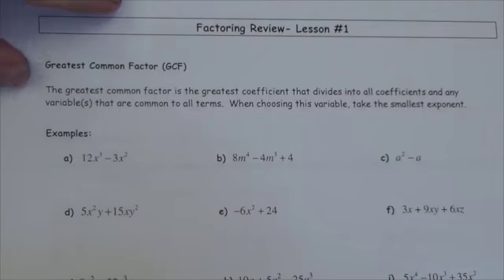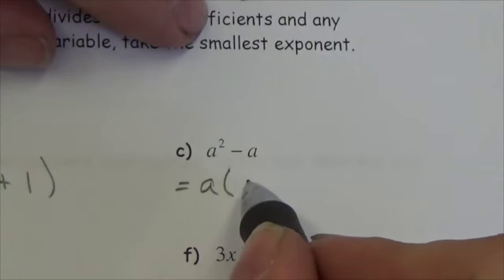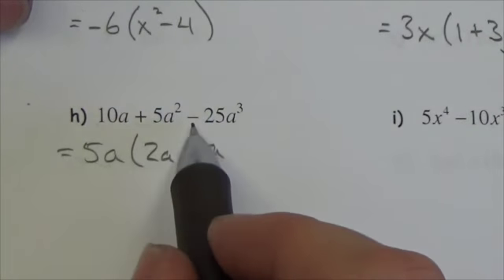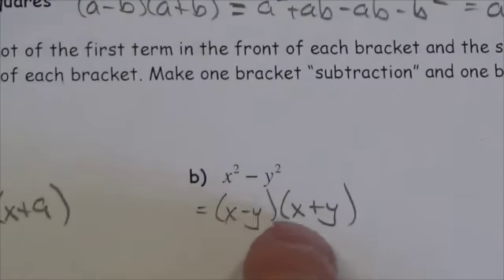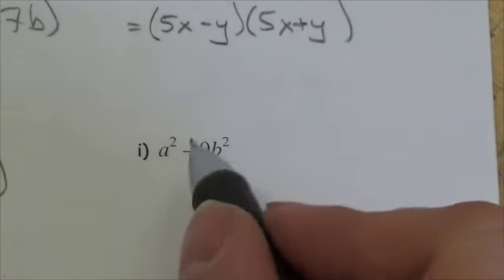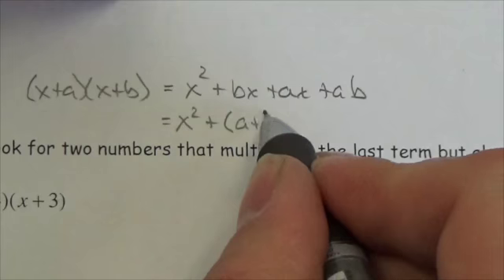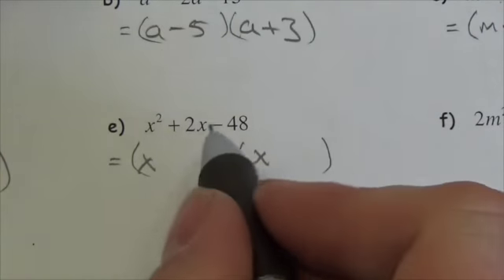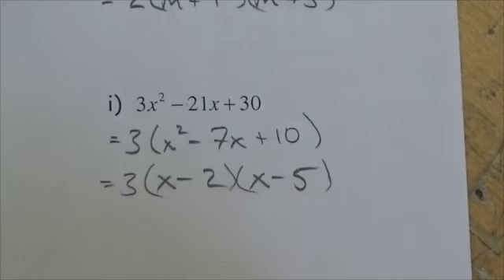Factoring Review #1 - Lesson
This video is about reviewing some concepts in factoring